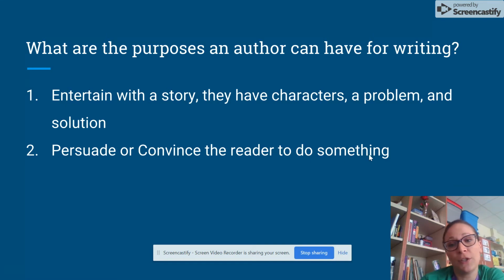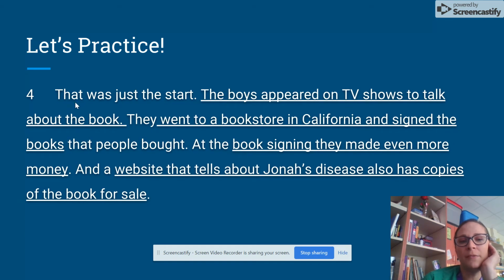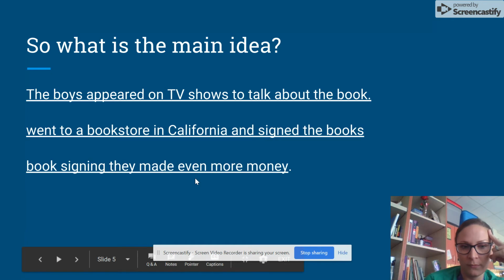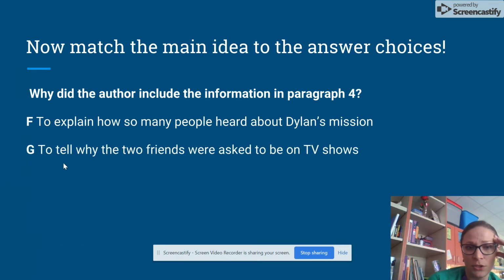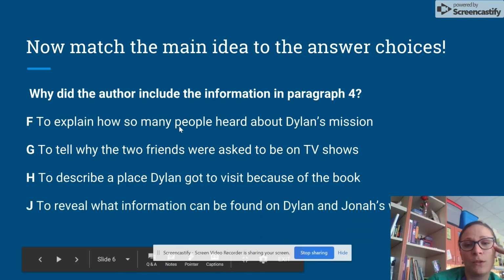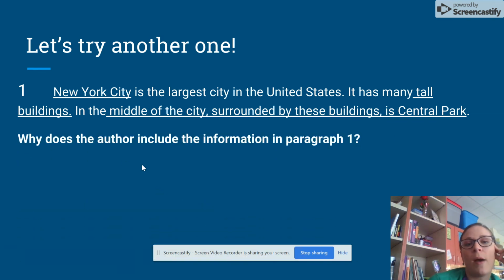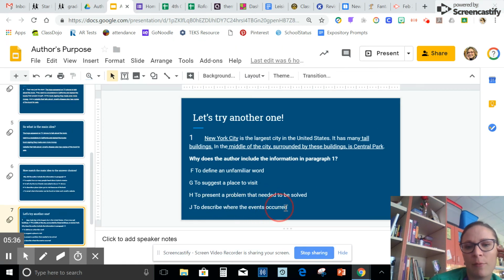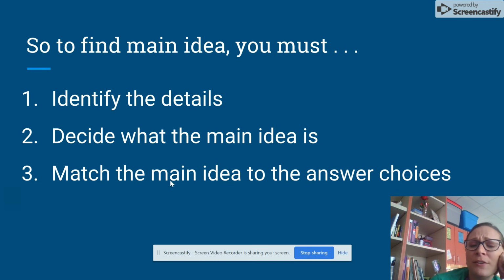Author's Purpose - Rofoogar